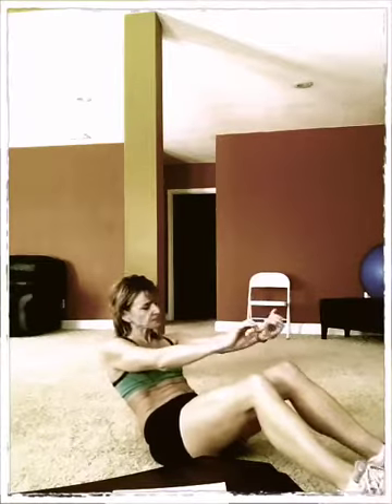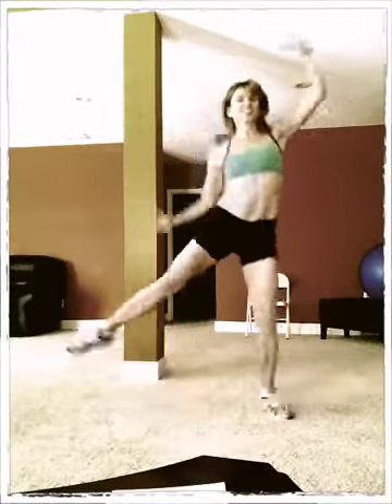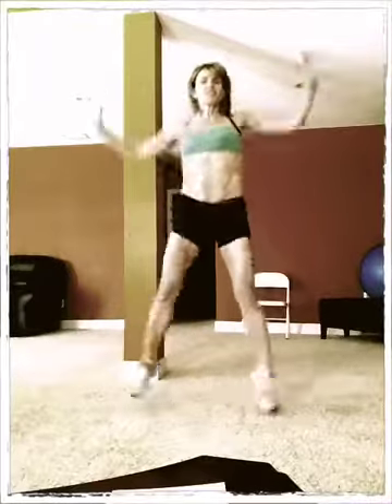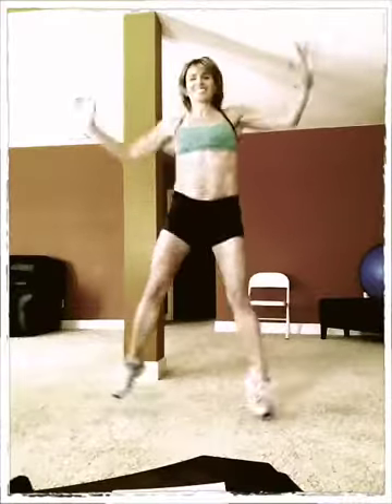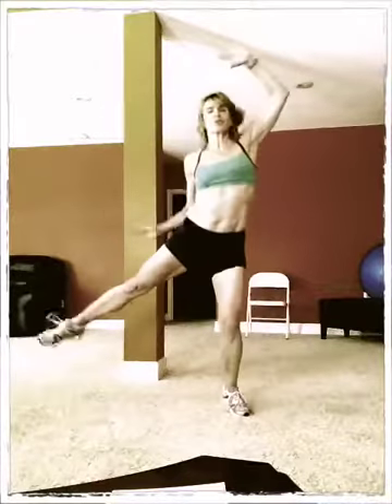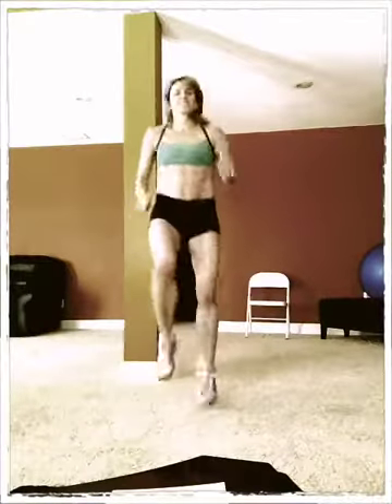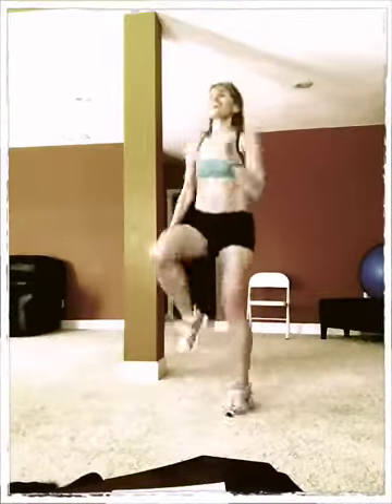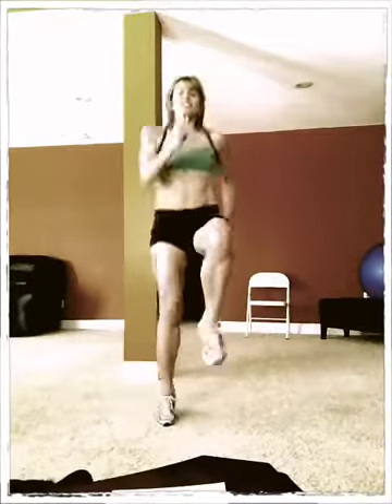Fab-Abs! Gotta get ya some!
Does your middle section need some attention? Take my Fab-Abs challenge - follow this program for one month and just see how toned and strong your core will become.

Deborah is a 3x Elite 8 Star Diamond Coach based in Kansas City. She has helped men and women aroung the US and Canada achieve life-changing health and fitness transformations. In addition, she personally coaches and mentors her team of Team Dare to Dream coaches so that they too can find financial freedom and make a living helping others.

She is a former corporate executive who learned that after a 20 year career doing one thing, you can "Dare to Dream" again - it is never too late.

Happy Fitness!